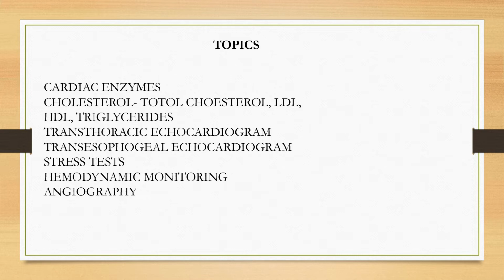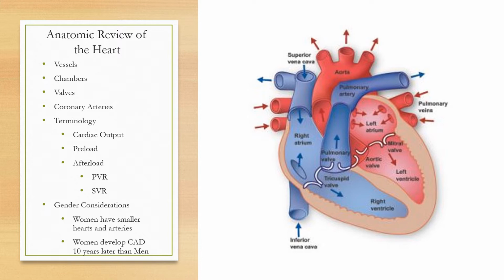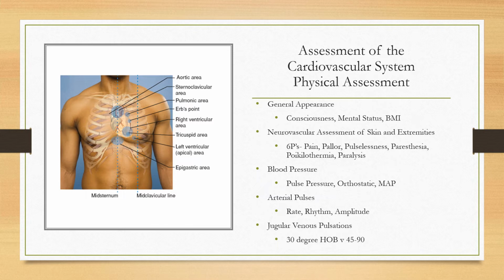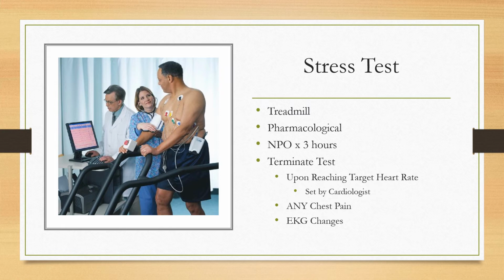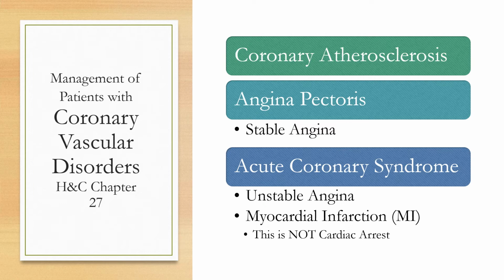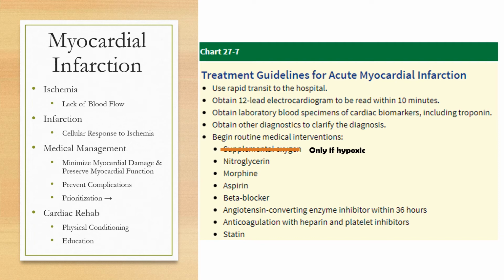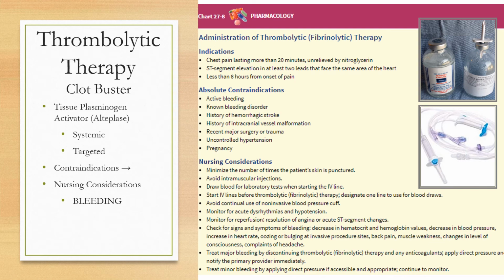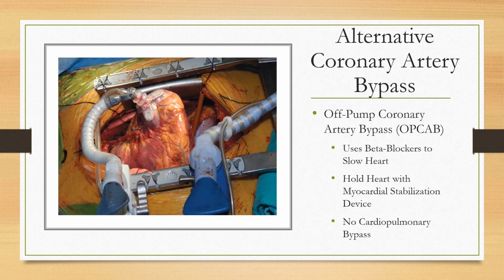Week 3 CV Assessment and Coronary Disorders